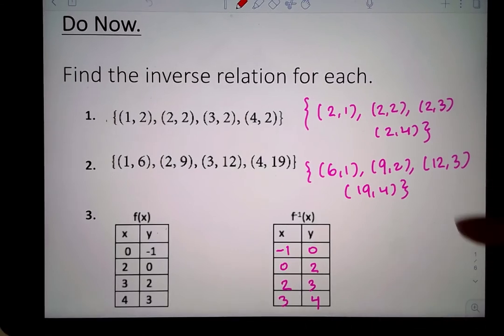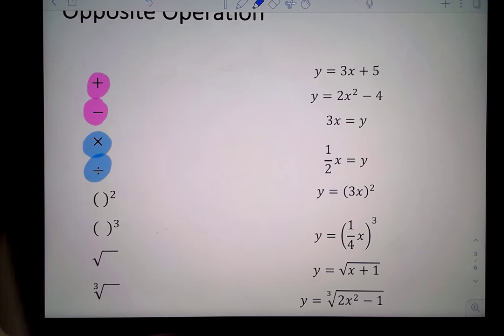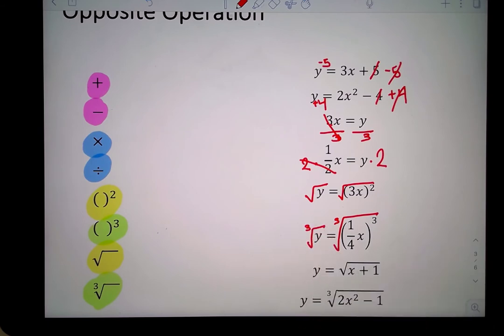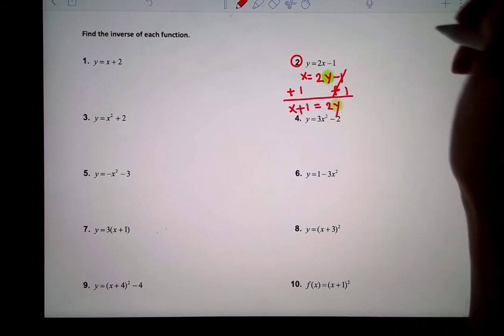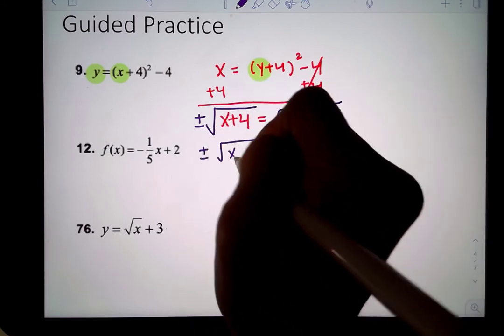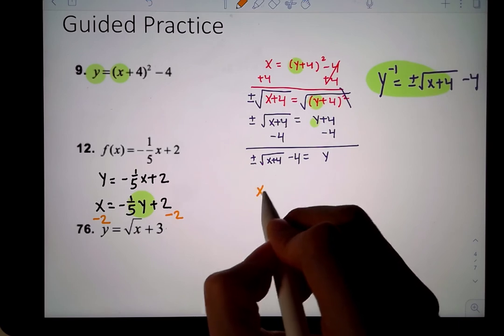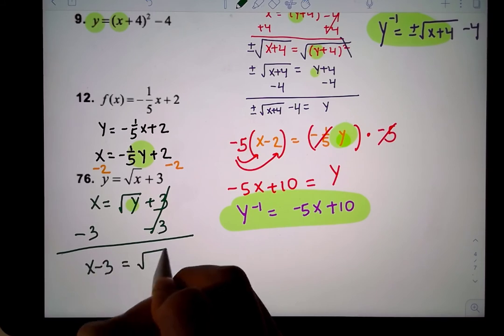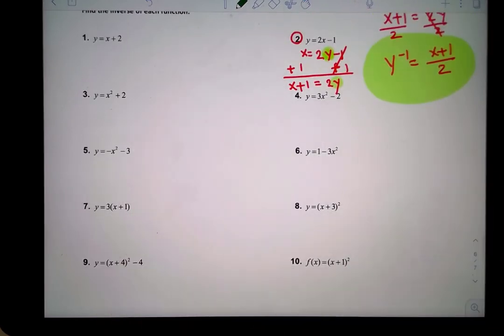3/24 1.5 part2